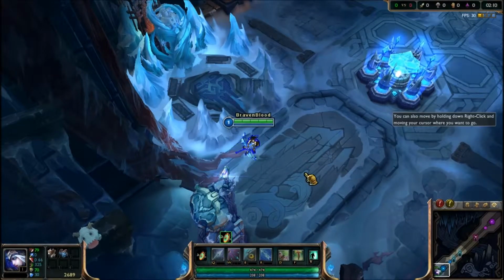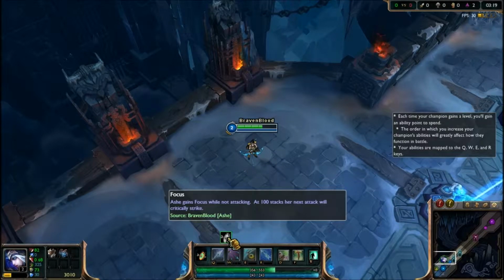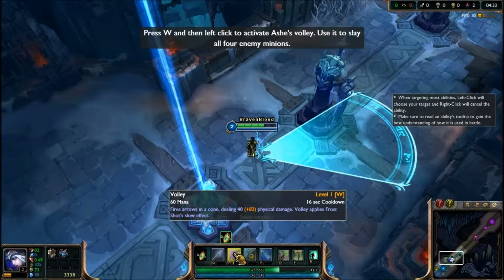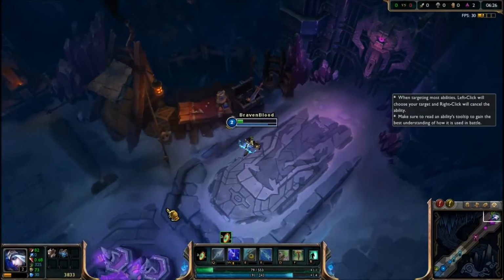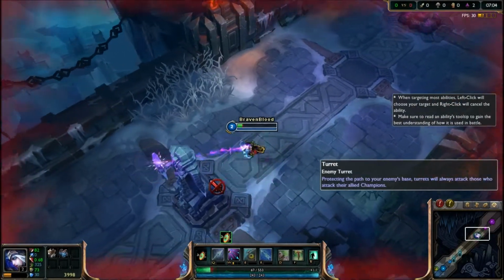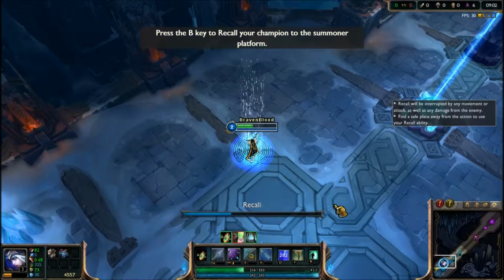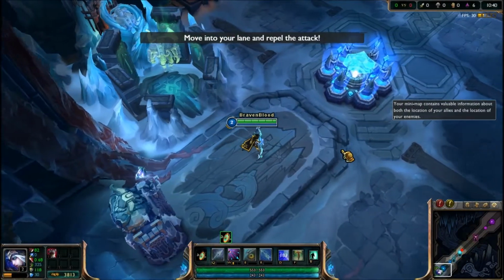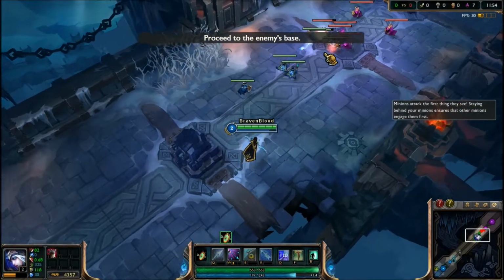League of Legends game play tutorial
A fun RTS free to play game weather your a pro or just starting out this is my first time playing league of legends and i have to say im hooked.